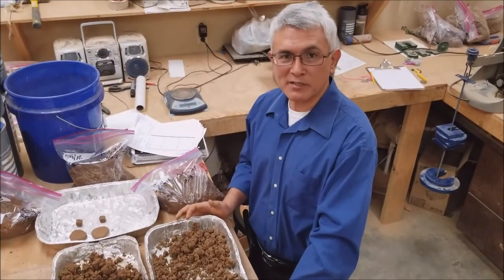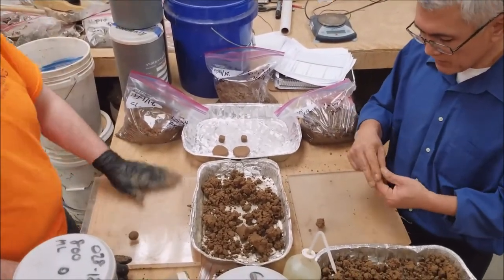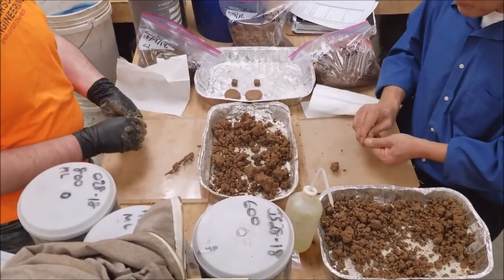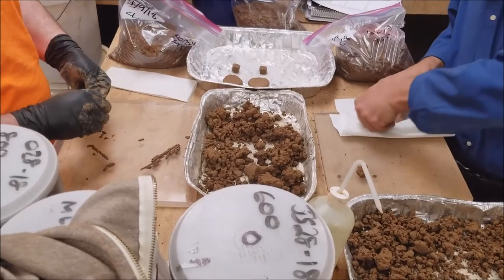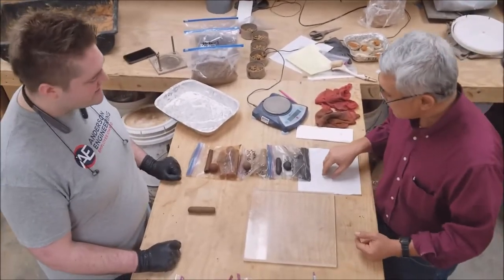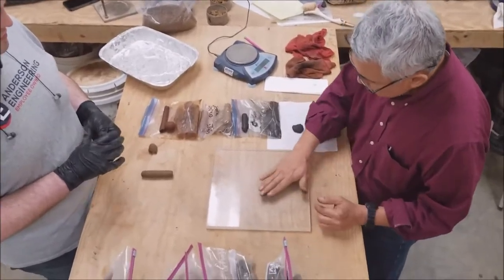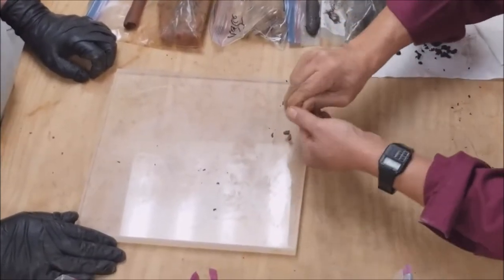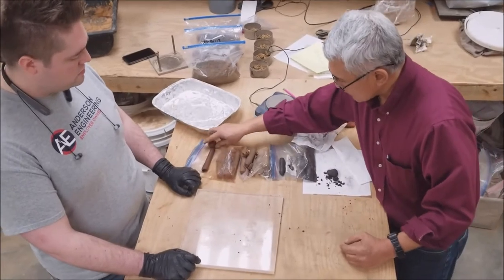12, PL or Roll toughness test, TCM 326, USMA Soil App, Anderson Engineering, YouTube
This is the PL or Roll toughness test.  Make a moist ball.  This test is done to classify soils in the field.  12/12/2020: Jack Snider made a USCS Video APP with this and other tests too.

5/2017 (continued): PL or Roll toughness test generally follows USMA Soil App and corresponding military field manuals for soils identification.  It also follows general ASTM visual-manual method. This was done originally for TCM 326 in 2017.  Then for Crossland Construction training in 2018.  John T. Snider, P.E., Anderson Engineering, Inc. 3/12/2018